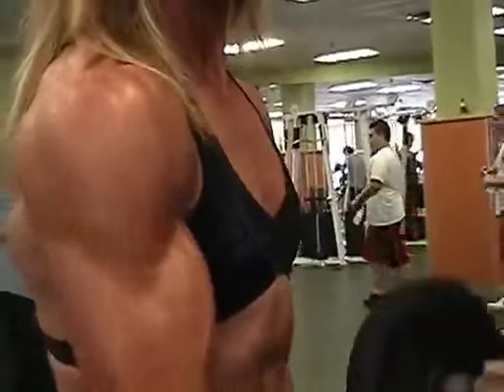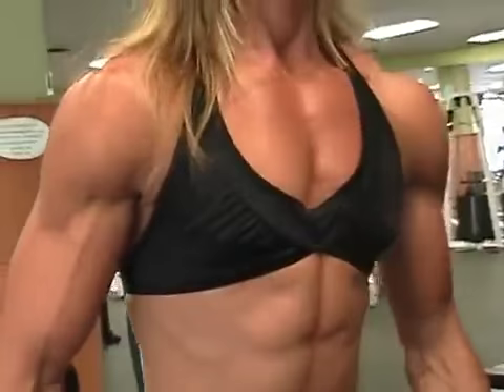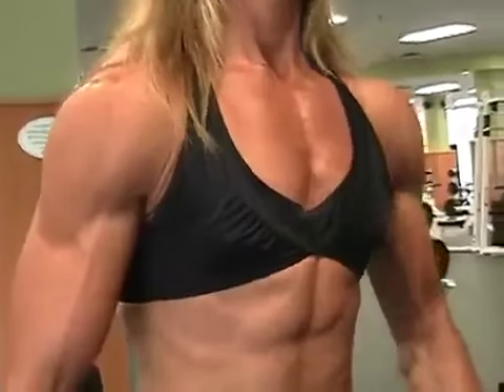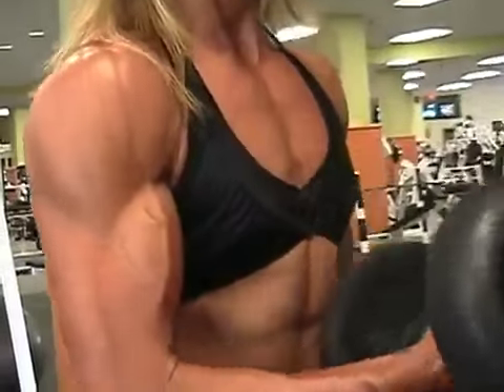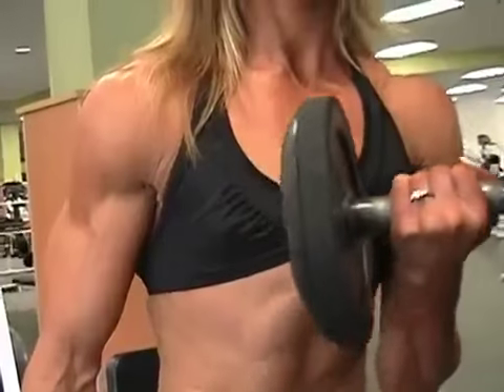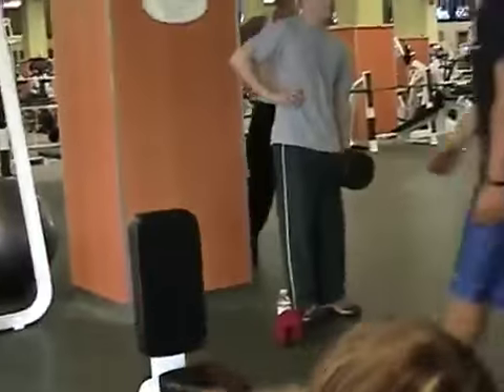...Lori Ann Redding FBB